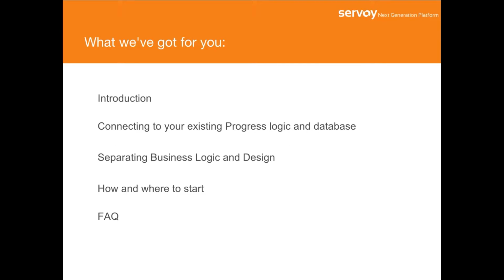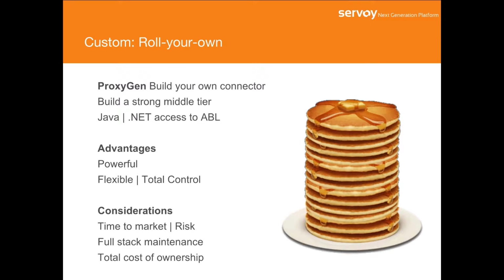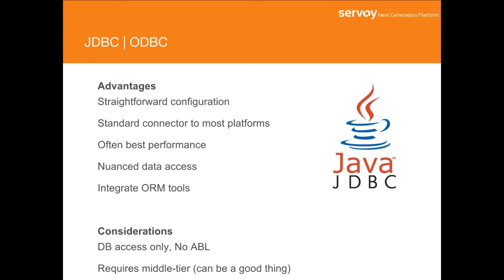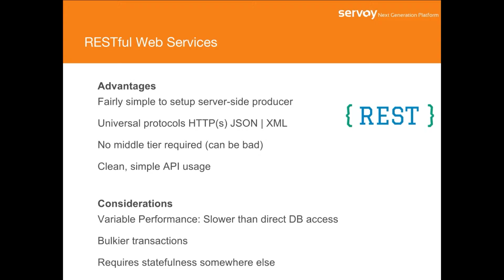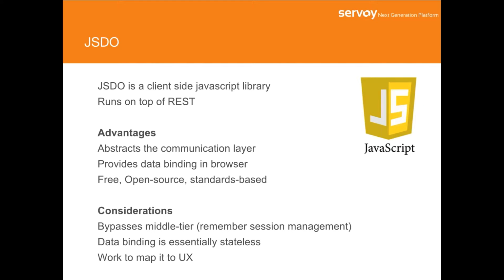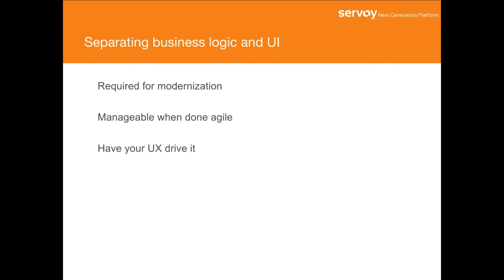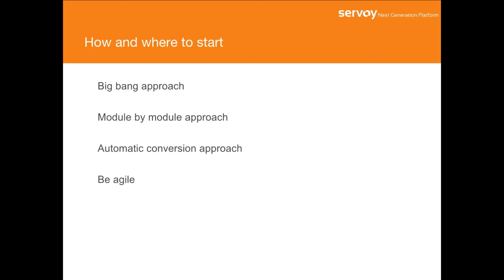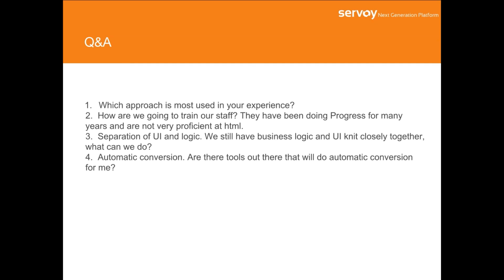Modernization of Progress Part 2: reusing your business logic / ABL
In this recorded webinar we discuss the best practices of re-using your existing Progress ABL and database to deliver great applications rapidly